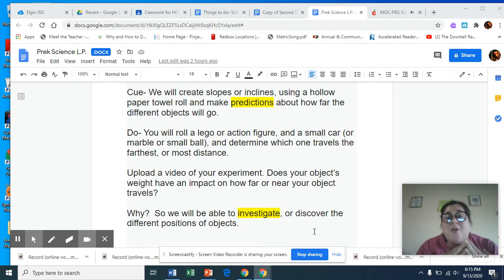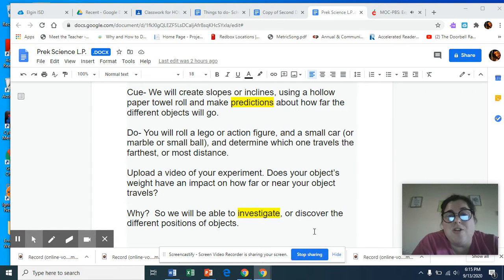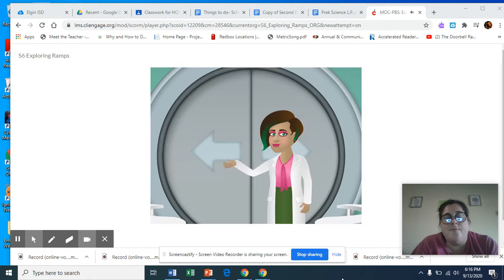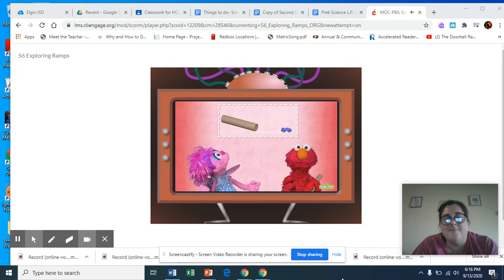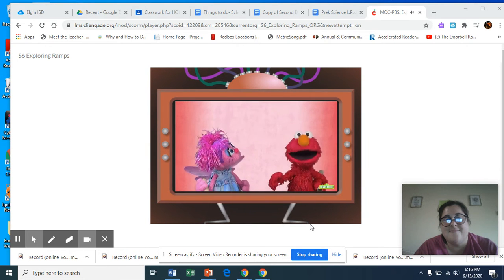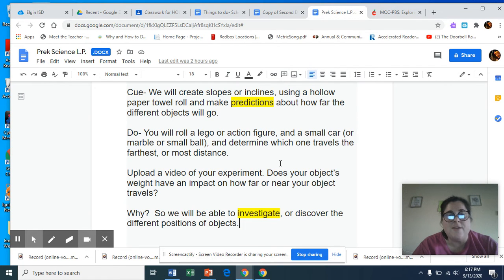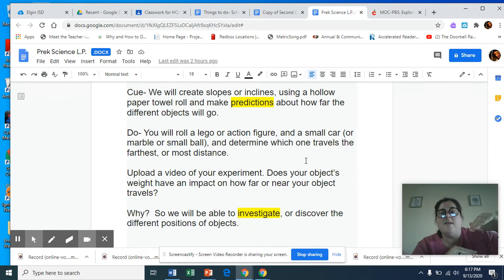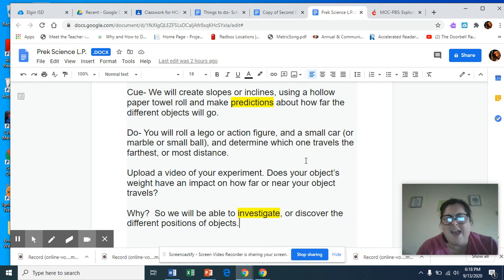Slope. Ramp. Motion